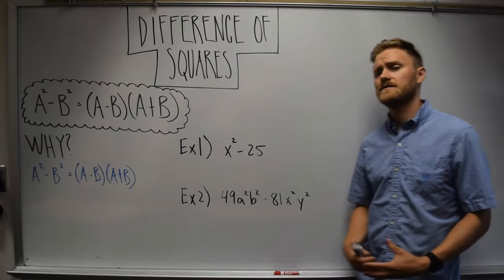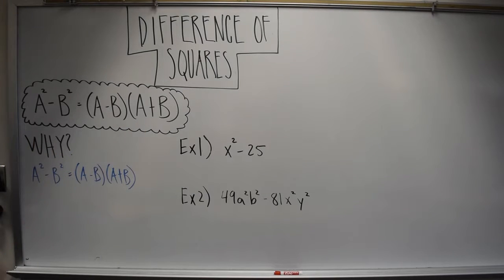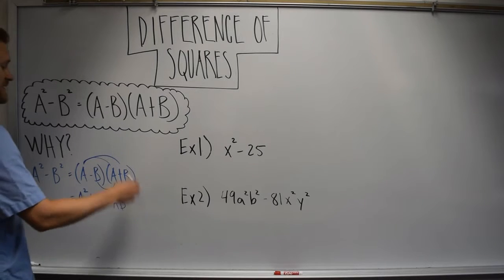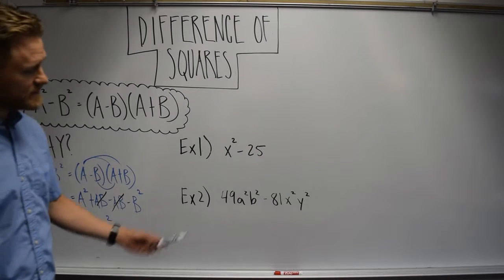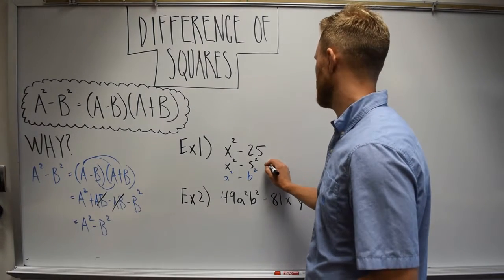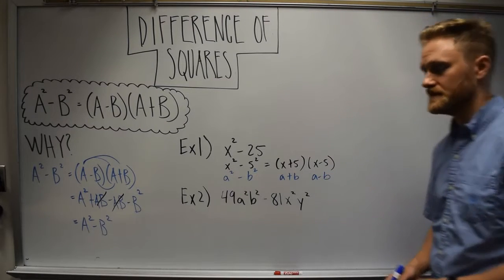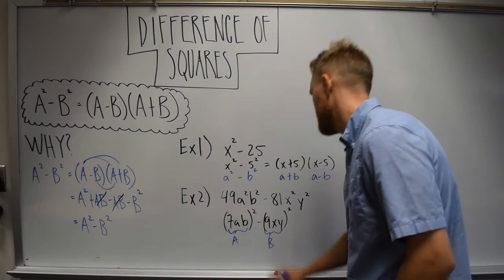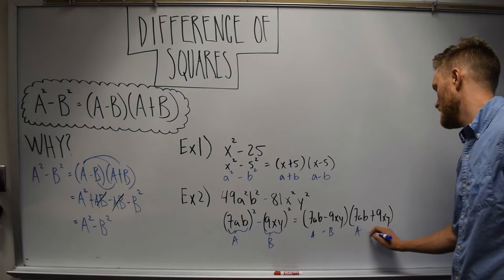Factoring a Difference of Squares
In this video I cover the formula for difference of squares and justify why it works. I also go over how to factor two different examples.